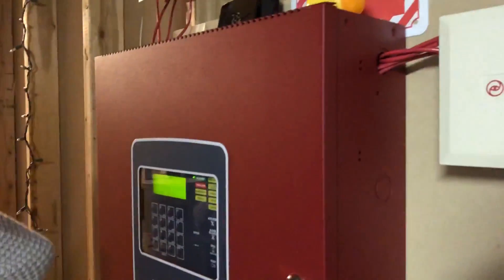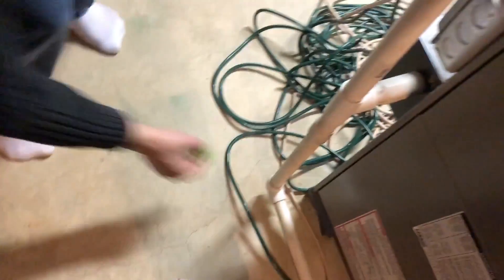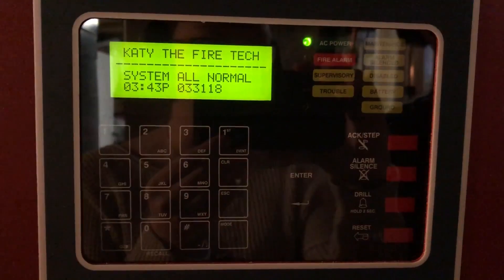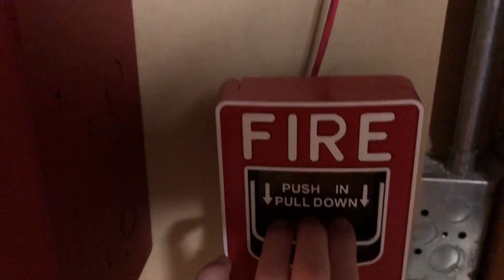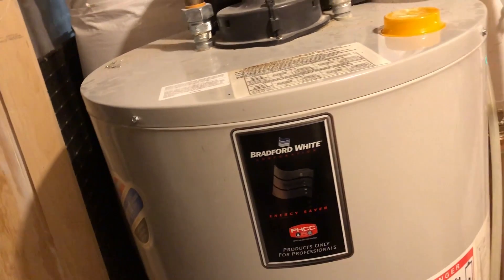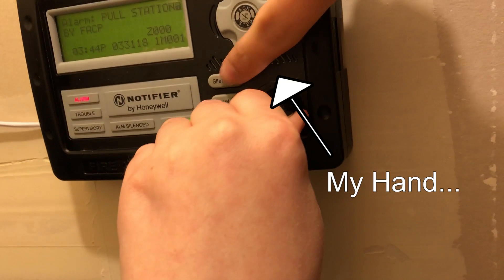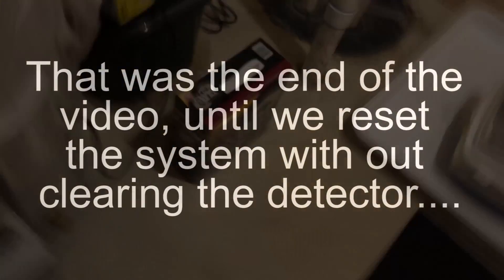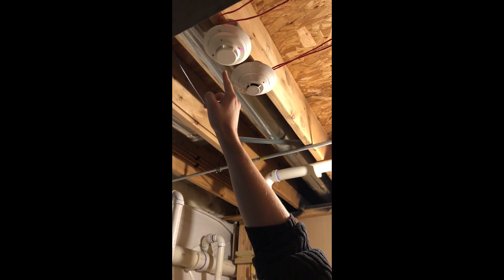Katy The Fire Tech: Behind the Scenes and Bloopers!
This was the behind the scenes and bloopers of our April 1st video, Home System Test 33, which you can watch